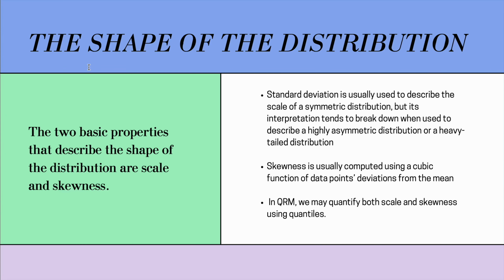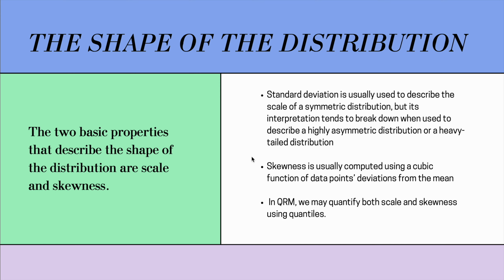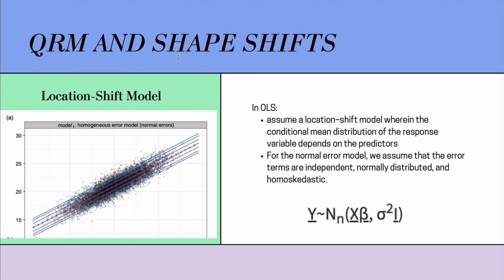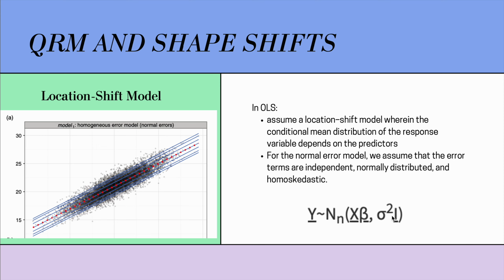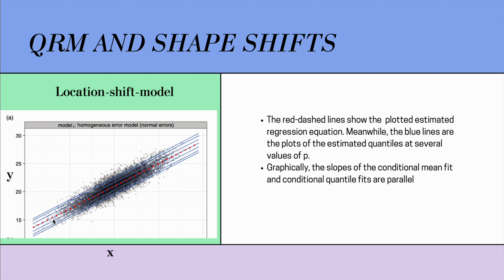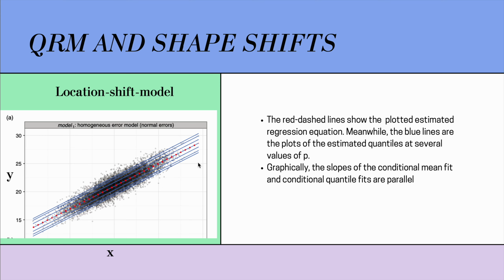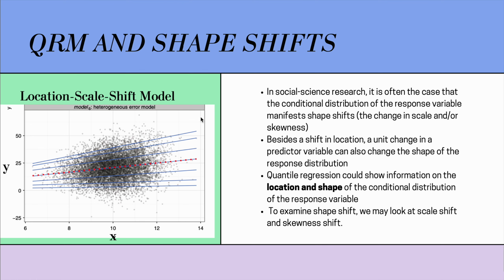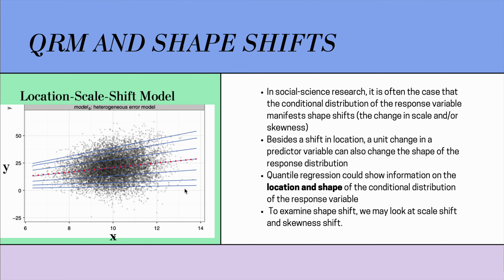The Shape of the Distribution